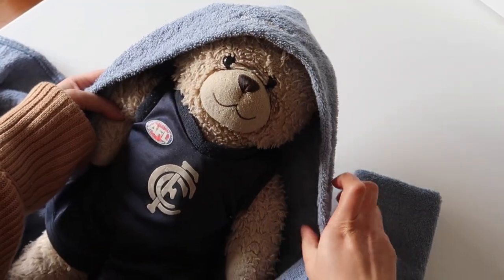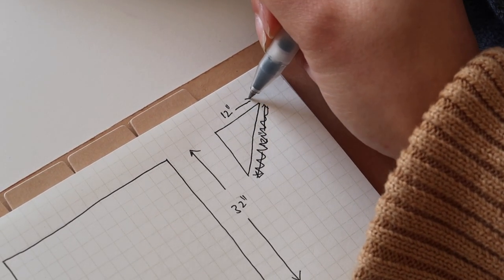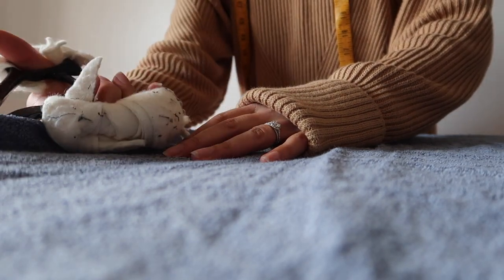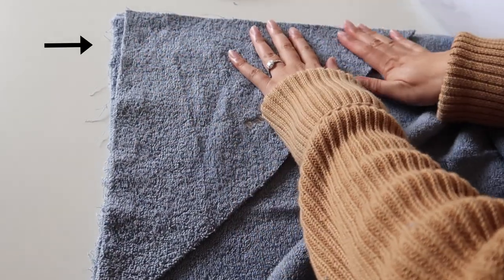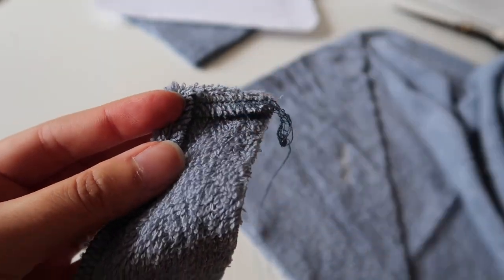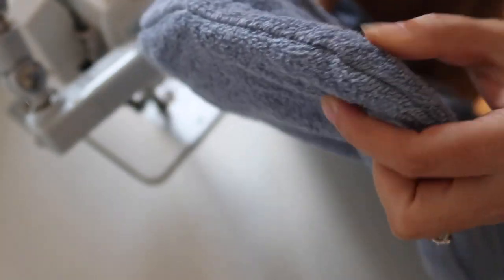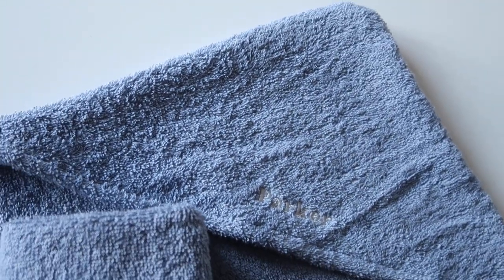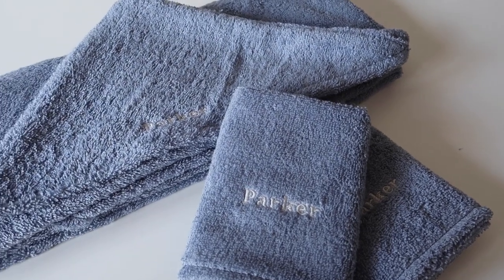Easy Hooded Towel Sewing Tutorial - Beginner friendly DIY gift for baby and kids!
In this video I’ll show you step by step how to sew a simple towel with a hood for babies, kids or even adults. This is a great beginner project with only a few steps to follow, and makes a fantastic practical gift for loved ones.

If you have never used a sewing machine or if you’re rusty with how to thread one up, then make sure you watch this video first!

If you’re starting to learn about sustainable and ethical living and how to curate a more mindful lifestyle, a great step is to learn how to sew. Making your own items increases our appreciation for ‘stuff’, so I hope you find something on my channel to spark some creativity!
In the words of the late Vivienne Westwood, ‘Buy less, choose well and make it last!’